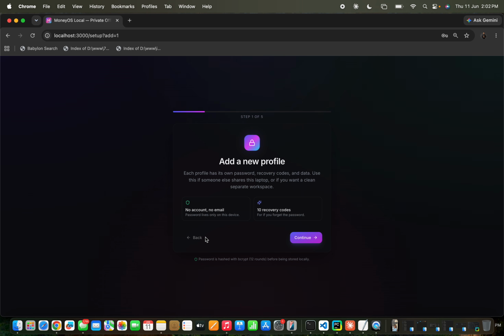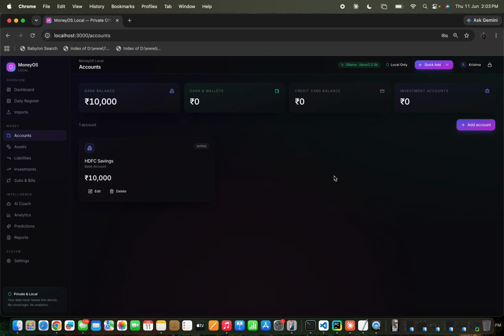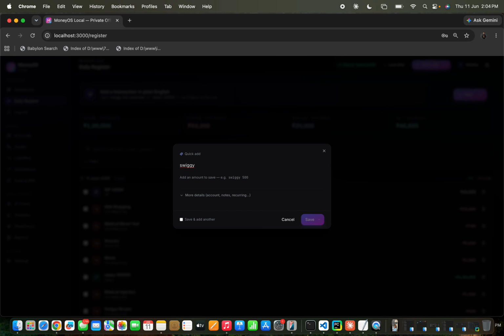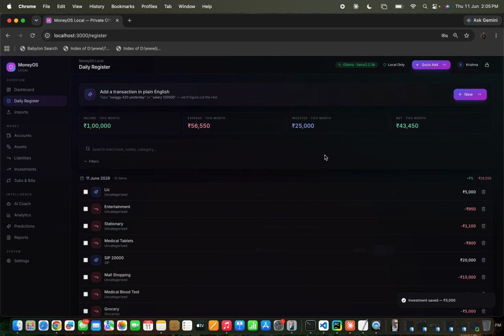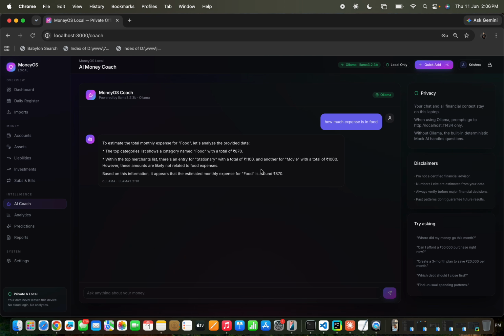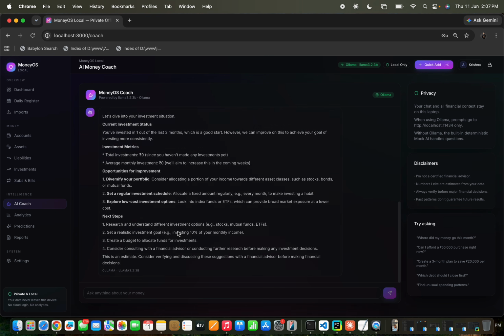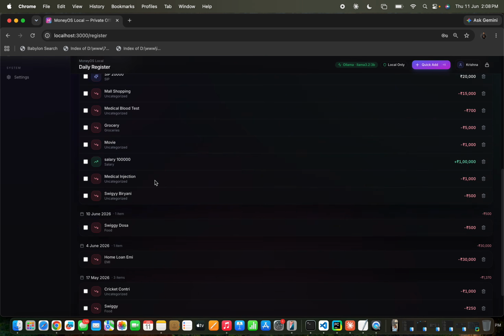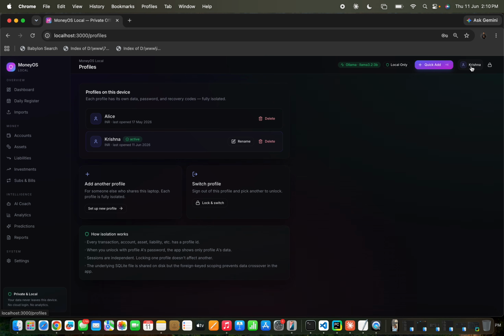I built a private AI financial advisor that runs on my laptop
What if your AI financial advisor knew everything about your money — without sending a byte to the cloud?

In this demo I walk through MoneyOS Local — an open-source personal finance app that runs entirely on your laptop with a local LLM. Your bank statements, salary, debts, and investments never leave your device. The only network call the app can even make is to localhost:11434 (your own Ollama instance).

⭐ Star · 🍴 Fork · 🐛 Open an issue — all genuinely welcome

🤖 WHAT YOU'LL SEE IN THIS VIDEO

→ Natural-language Quick Add: type "swiggy 420 yesterday with card" and the app parses every field
→ The AI Money Coach answering real questions on real data ("Where did my money go this month?", "Which debt should I close first?", "Can I afford a ₹50k purchase right now?")
→ AI-narrated monthly reports
→ Multi-profile isolation (separate workspaces for you + partner on one laptop)
→ The Financial Health Score with its 7 contributing factors
→ Bank statement CSV/XLSX import with AI auto-categorization

Cloud AI tools (ChatGPT, Claude, Gemini) give smart, personalized financial advice — but only after you paste your salary, EMIs, and investments onto someone else's server. Local apps protect your data — but their "AI" is glorified rule-based hints.

MoneyOS Local breaks that trade-off. A real local LLM (Llama 3.2 / Qwen 7B / Llama 8B — your pick) sees your full financial picture and answers like a sharp accountant. Open source. MIT licensed. Free forever.

Three self-contained launchers ship in the repo:
• macOS:   launch-mac.command
• Windows: launch-windows.bat
• Linux:   launch-linux.sh

Double-click and the launcher installs Node + Ollama + the LLM + dependencies + the local SQLite database, then opens your browser at localhost:3000. First run takes 5-8 minutes; every run after is ~10 seconds.

Full HOWTO + per-OS install guide is in the README.

Minimum: 8 GB RAM · 3 GB free disk · macOS / Windows / Linux · No GPU required (the default Llama 3.2:3B model runs on CPU). 16 GB unlocks the smarter Qwen 7B / Llama 8B models. 32 GB+ runs near-frontier 14B models locally.

Next.js 14 · React 18 · TypeScript · Tailwind CSS · shadcn/ui · Framer Motion · Recharts · Prisma 5 + SQLite · bcryptjs · Ollama

→ Star the repo on GitHub — it helps others discover it
→ Try it on your own laptop (one click, no cloud setup)
→ Fork it and open a PR — CONTRIBUTING.md has the design principles

Your finances should belong to you. Not to a stranger's server. Now your AI can too.